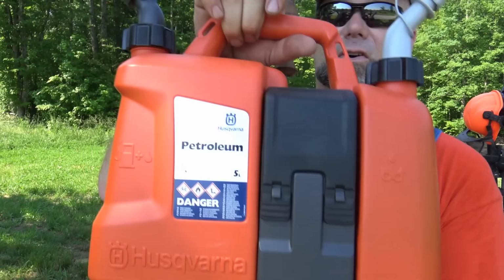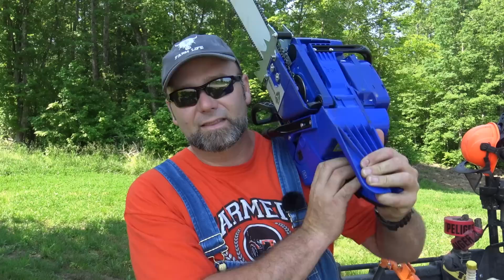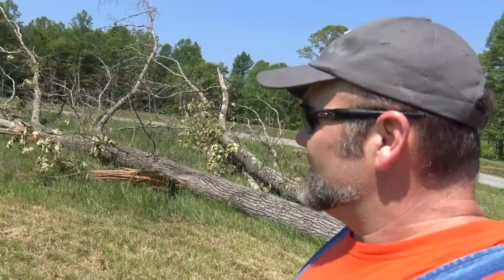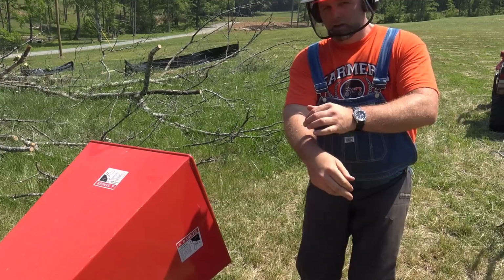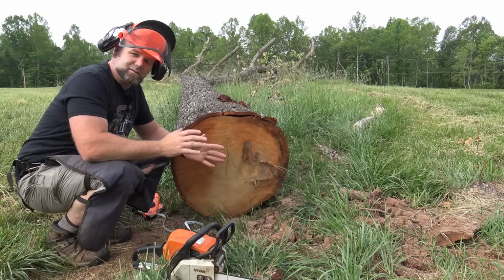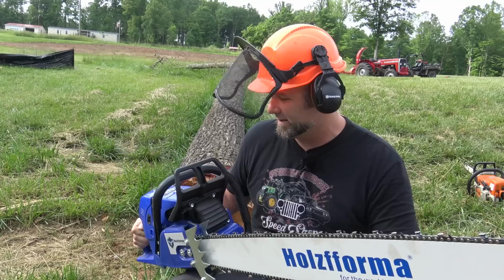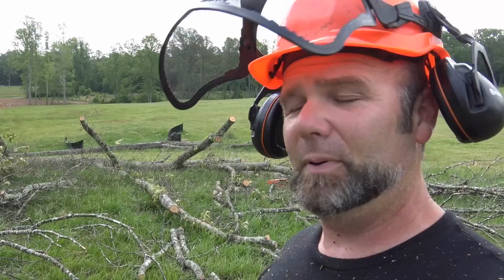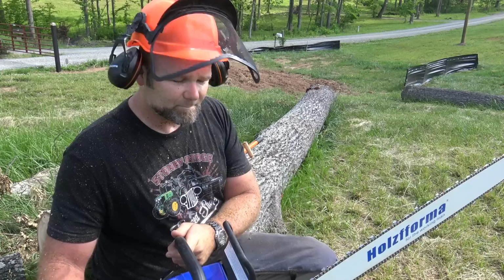Big Blue Chinese Holzfforma Chainsaw...PTO Wood Chippers and More!! Farm Logging!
Big Blue Chinese Chainsaw...PTO Wood Chippers and More!! Farm Logging! Today we'll have some fun cleaning up some huge Red Oak trees...we'll work with several chainsaws...wood chippers and the LogOX forestry multi tool!  It's a good time on the farm!
Chainsaw Gas Can
Husqvarna 460 Rancher